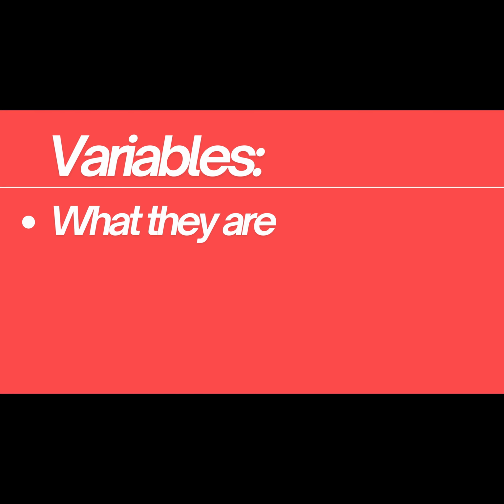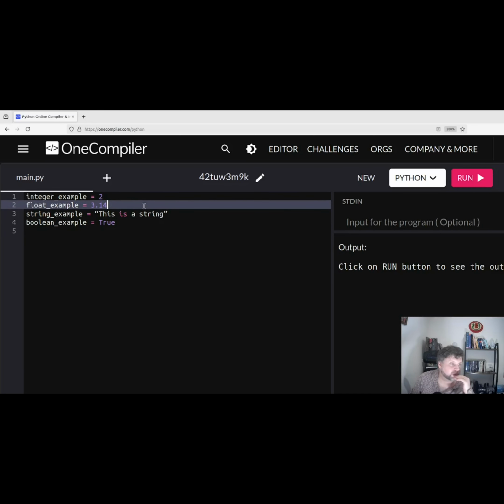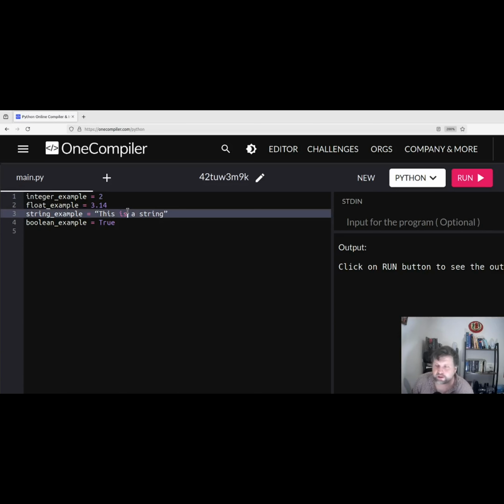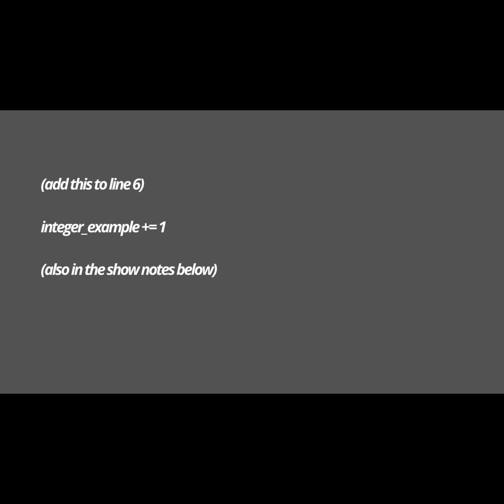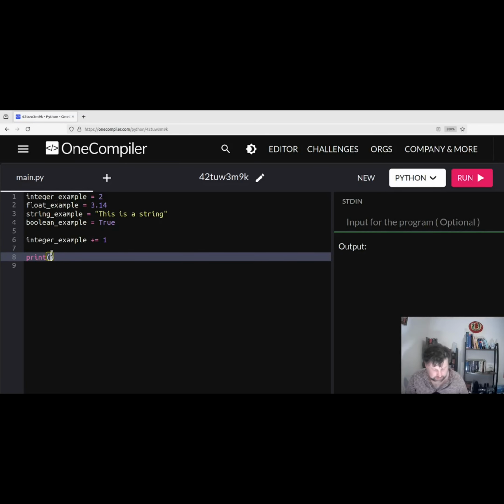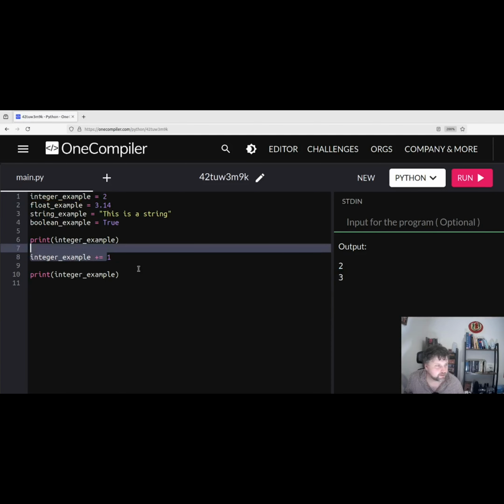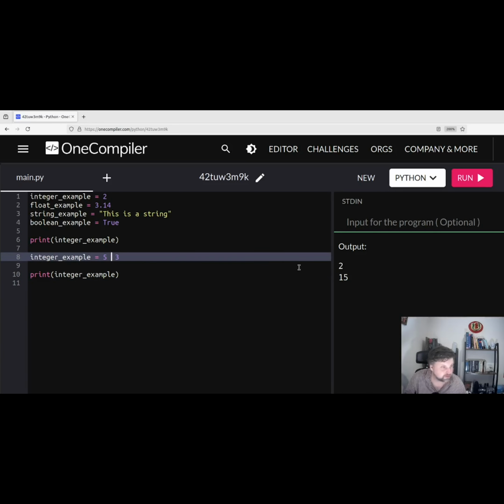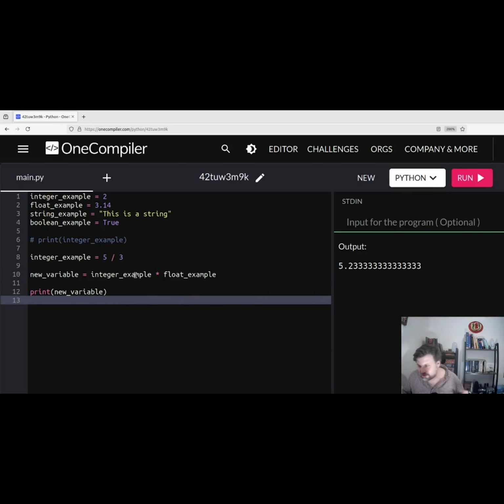Mastering Variables in Python | Learn Python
Do you want to be an expert programmer? First, master the basics with this lesson on Python variables.

We have many more videos coming up on this and many other topics!

The four lines of code to be copied can be found here:

integer_example = 2
float_example = 3.14
string_example = “This is a string”
boolean_example = True

Don't forget to re-type the inverted commas around "this is a string" when you have copy & pasted into the browser code editor.

I also ask you in the video to add this code to line 6:

integer_example += 1

If you haven't finished the first lesson, I strongly suggest you head there first:

If you are interested in app development, we have a video series teaching you to use a framework called React Native here:

Chapters in this video:

0:00 Context
01:12 Getting Started
02:03: Definitions
03:34 Variable Types
04:47 Variables are Variable
06:54 Exercise 1
08:33 Exercise 2
09:48 Fun with Variables
11:52 Exercise 3
12:42 Wrapping Up